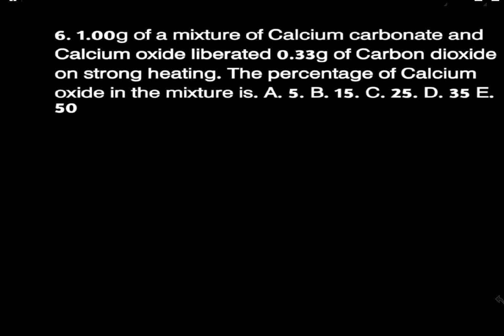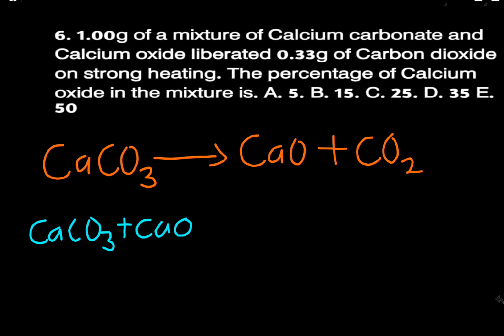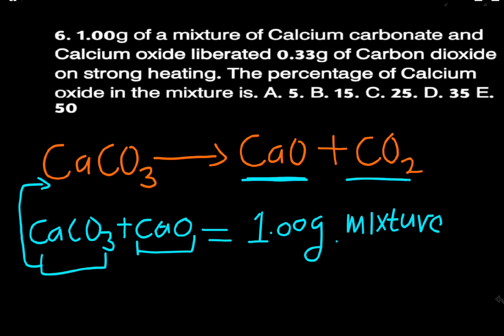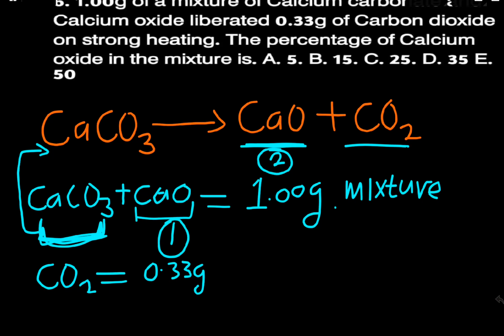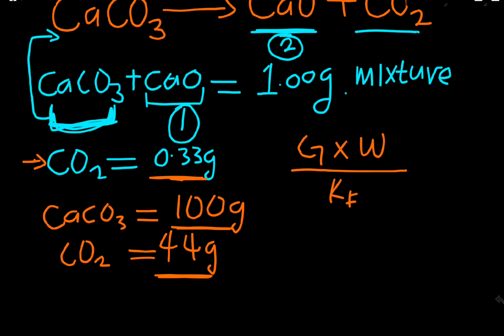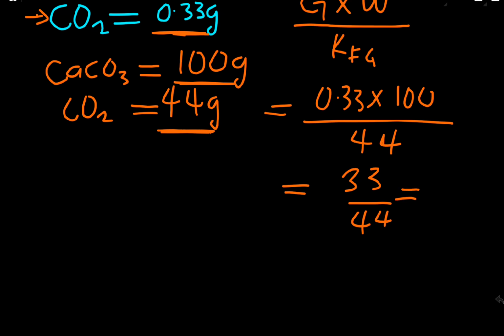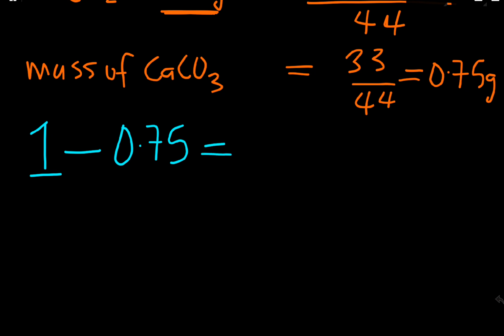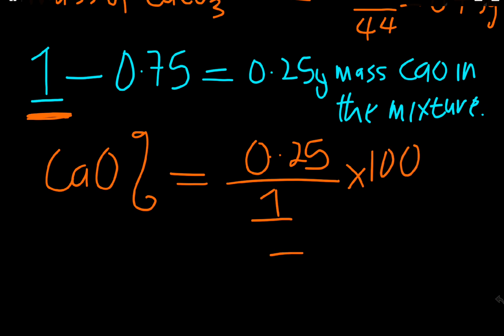1.00𝗀 𝗈𝖿 𝖺 𝗆𝗂𝗑𝗍𝗎𝗋𝖾 𝗈𝖿 𝖢𝖺𝗅𝖼𝗂𝗎𝗆 𝖼𝖺𝗋𝖻𝗈𝗇𝖺𝗍𝖾 𝖺𝗇𝖽 𝖢𝖺𝗅𝖼𝗂𝗎𝗆 𝗈𝗑𝗂𝖽𝖾 𝗅𝗂𝖻𝖾𝗋𝖺𝗍𝖾𝖽 0.33𝗀 𝗈𝖿 𝖢𝖺𝗋𝖻𝗈𝗇 𝖽𝗂𝗈𝗑𝗂𝖽𝖾 𝗈𝗇 𝗌𝗍𝗋𝗈n